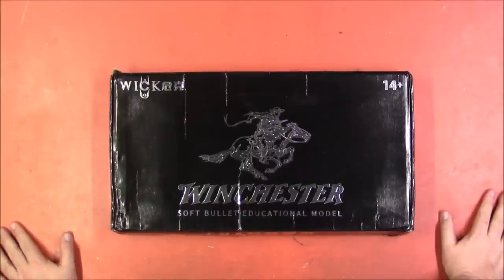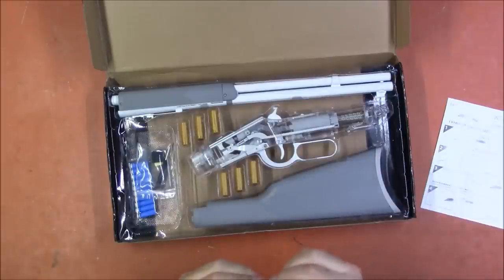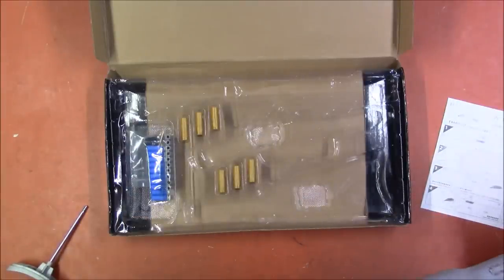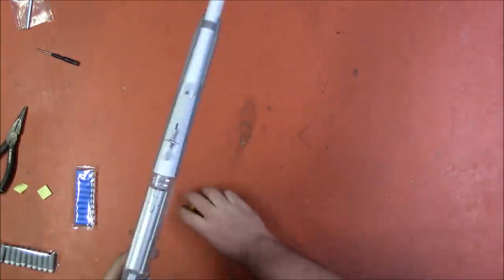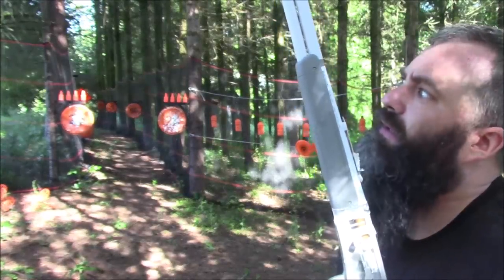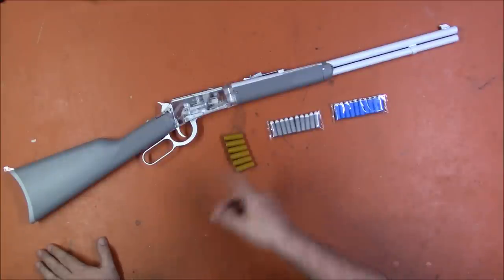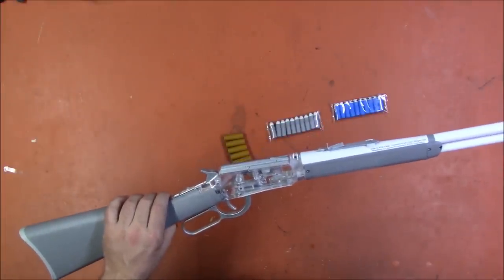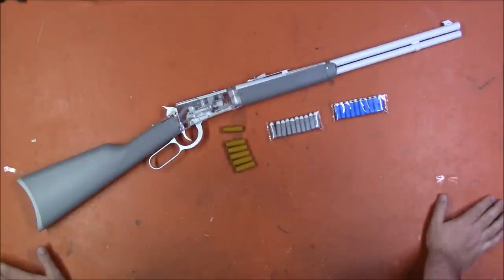Winchester Blaster from Biu-Blaster.com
Links!

CaptainXavierNerf

Mailing Address:
Chaylo Laurino

 Alterations: spliced.